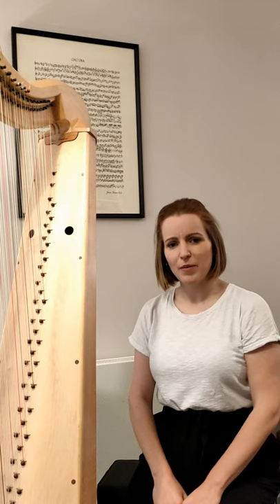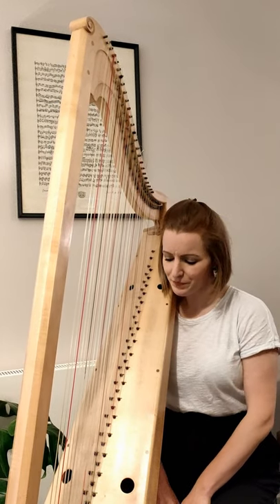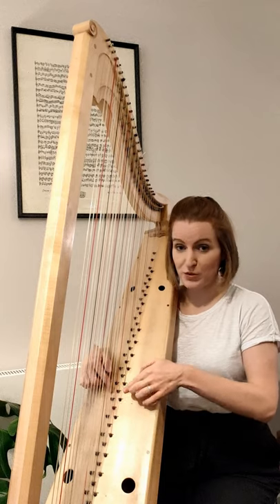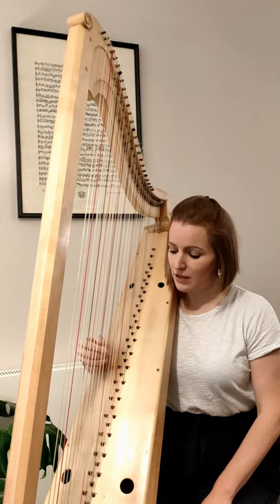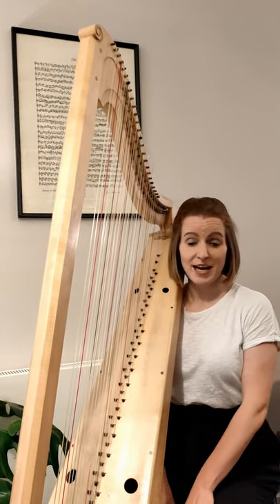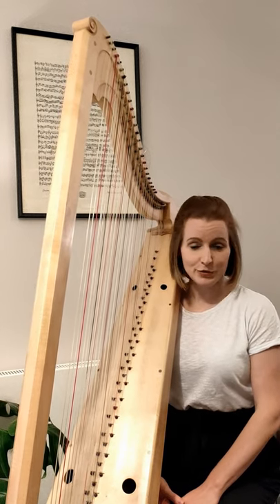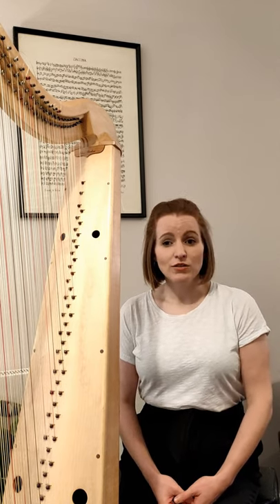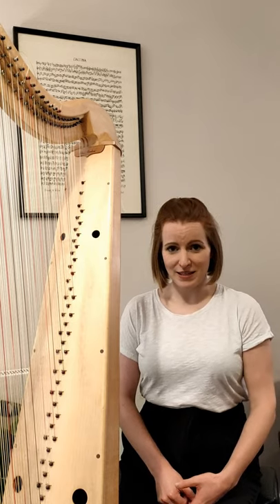Aileen Henry - Baroque harp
Aileen Henry explains the origins of the Italian baroque harp and how it is played. She demonstrates the instrument with performances of works by Neapolitan composer Ascanio Mayone, who worked in the late sixteenth and early seventeenth centuries.